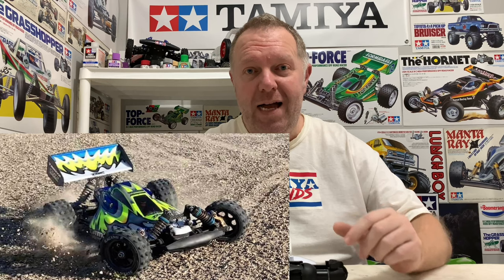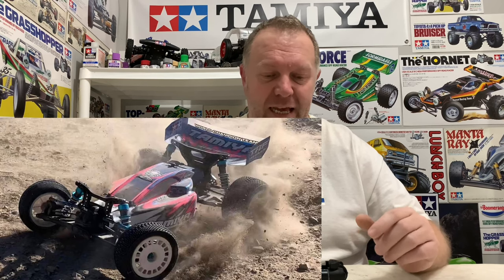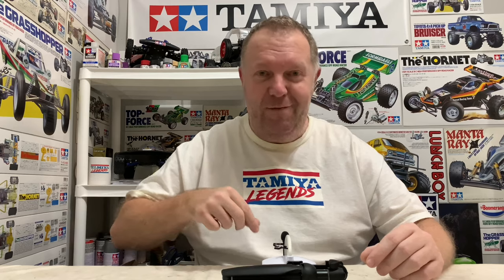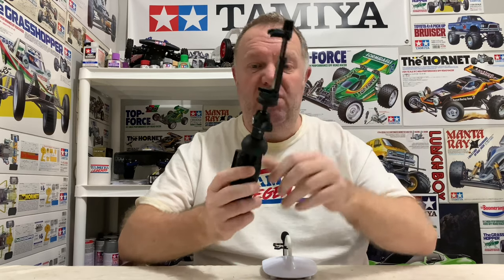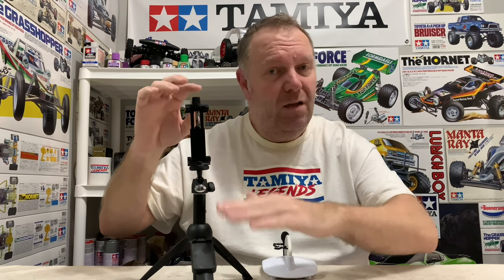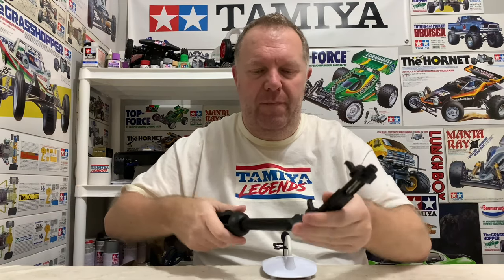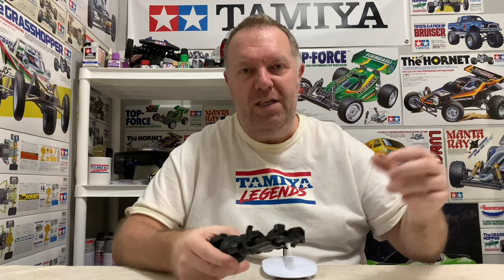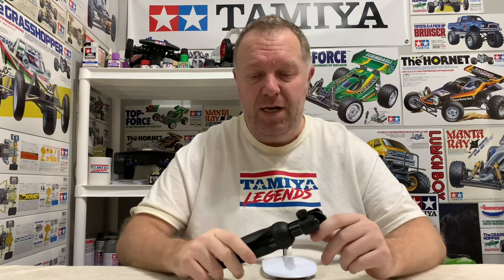How to get great Tamiya RC action pictures with a budget set up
In this video I show you how I get my Tamiya action shots from the video footage I take.

If you’re in a position to do so and would like to support this channel, please consider becoming a Patreon of the channel for the price of a small coffee once a month.
All proceeds go straight back into this channel and will only help us to produce better content...